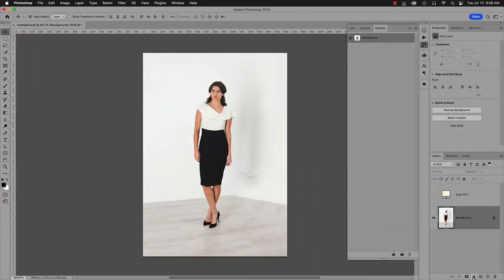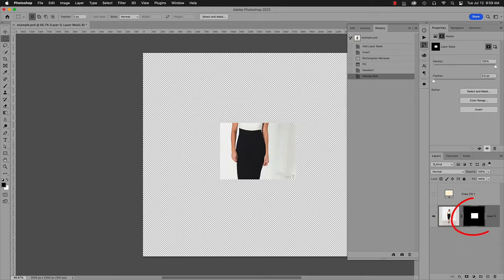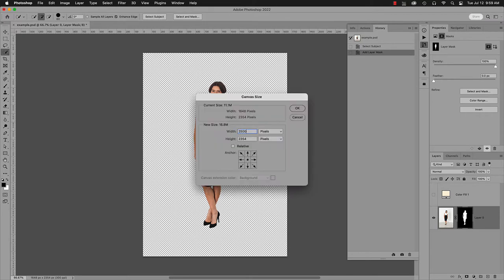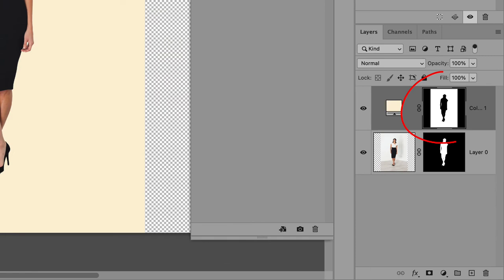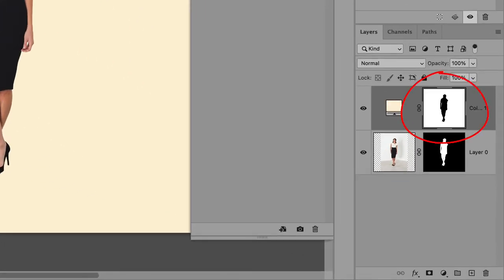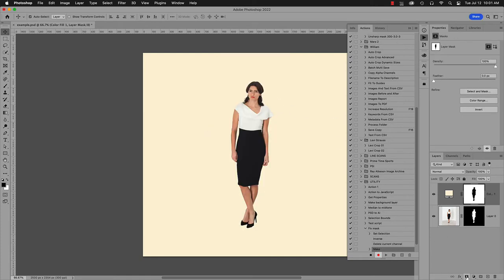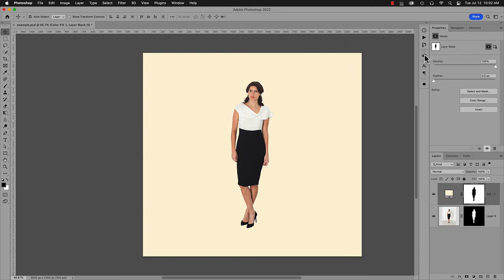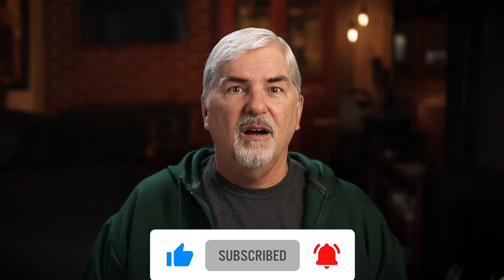Photoshop Mask Reveal vs Hide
In Photoshop, the difference between "Reveal all" and "Hide all" layer masks, and how using the wrong type causes trouble when resizing the canvas.